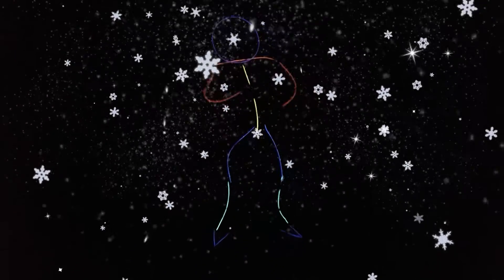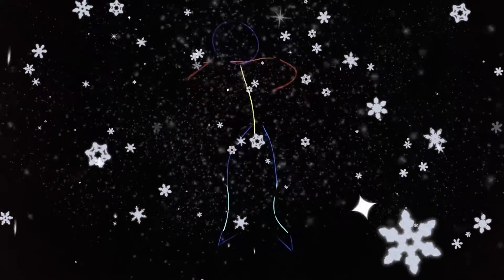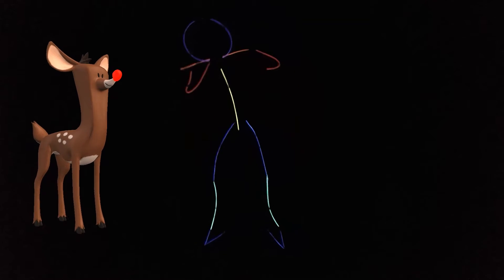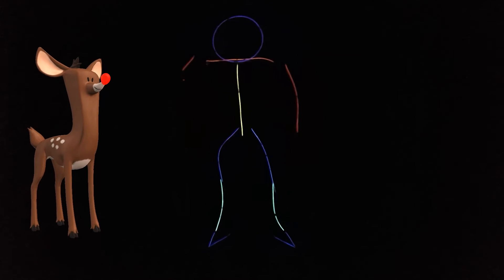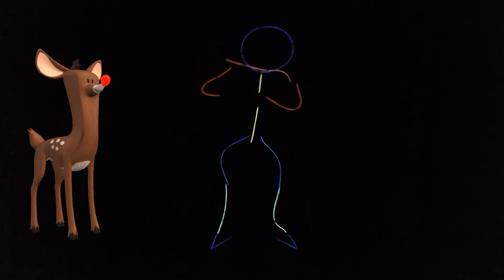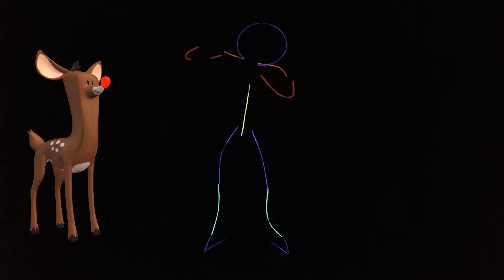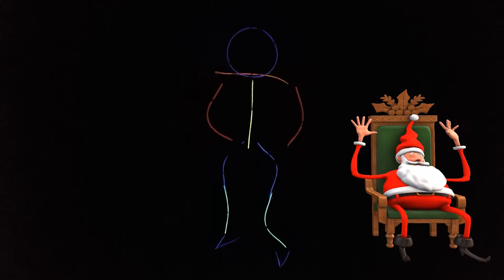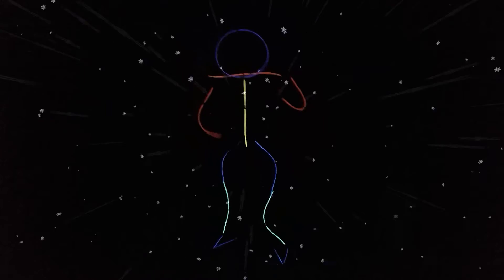Spreading Holiday Cheer!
I just want to spread love, joy, and peace all over the world! I hope this makes you smile and even a little laugh!